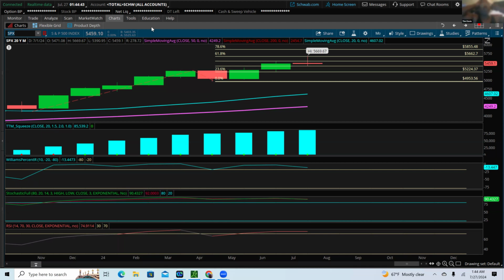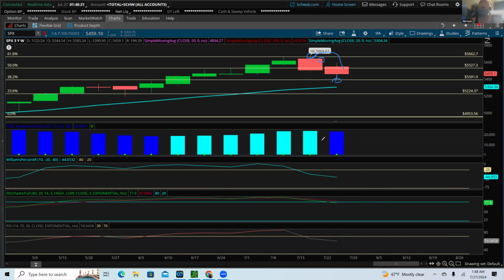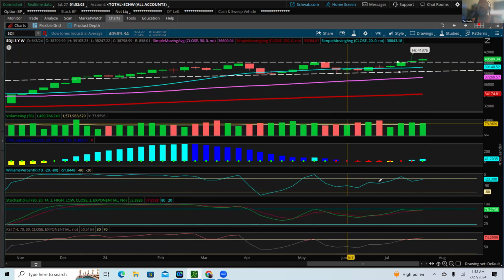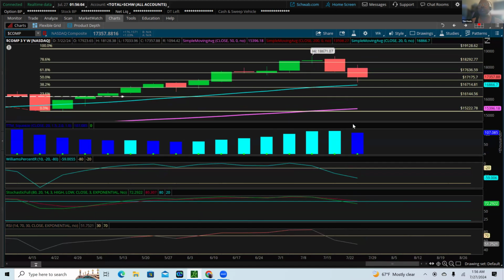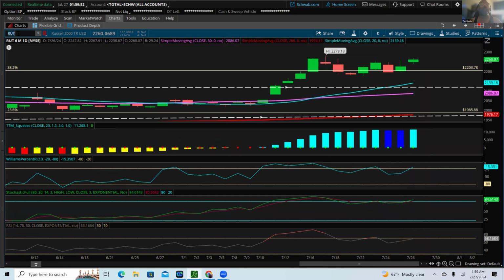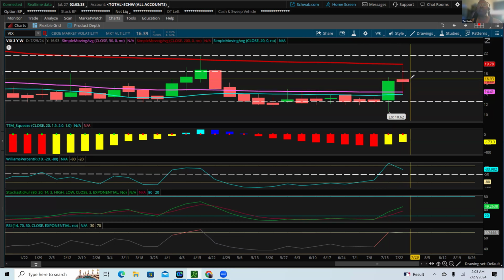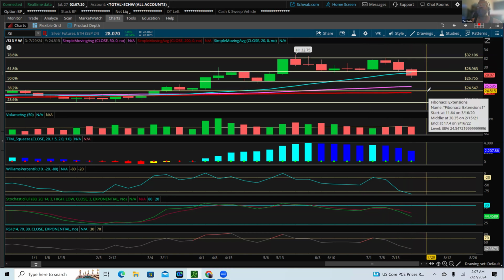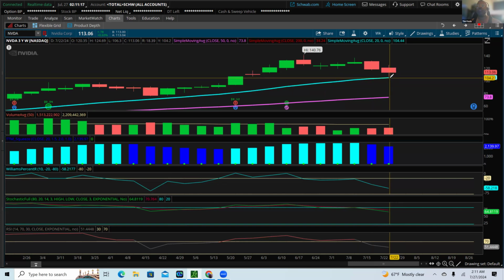My Market Review 7-27-2024